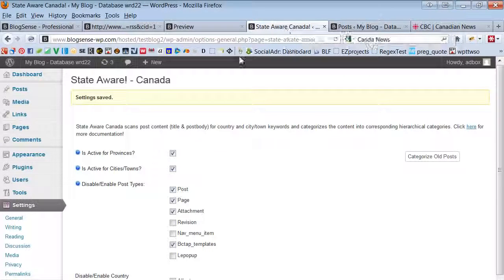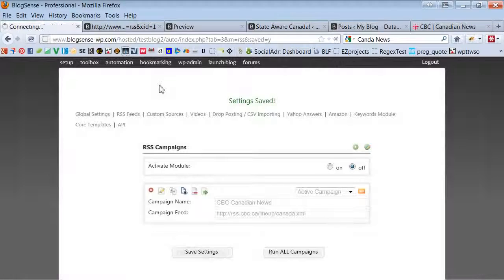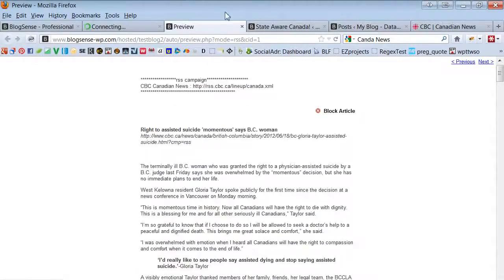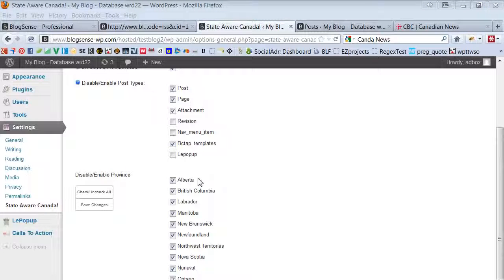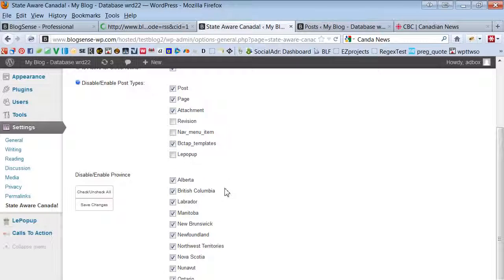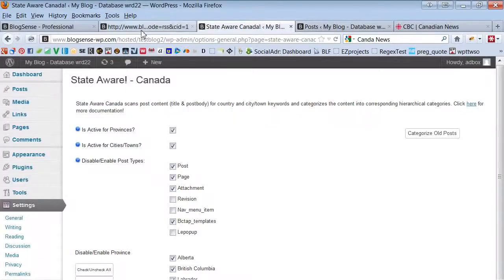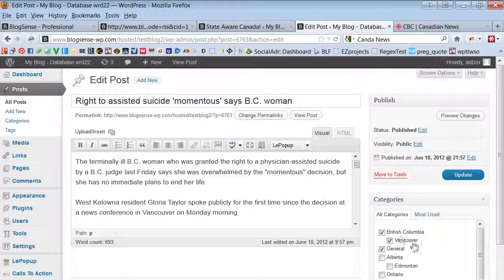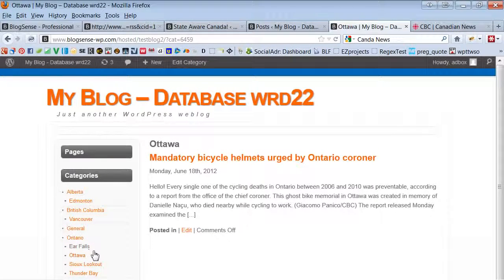State Aware Canada! - Wordpress Plugin - Auto-categorize posts by Province & City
Great for automation! State Aware auto-categorizes wordpress posts into corresponding State and City categories if the content contains mention of the state and city name. Developed as an automation aide for personal projects powered by the BlogSense Automation Wordpress Plugin.

More information on BlogSense WP:
 wordpress, geosorting, geolocation, plugins, blogging, automation, Canada